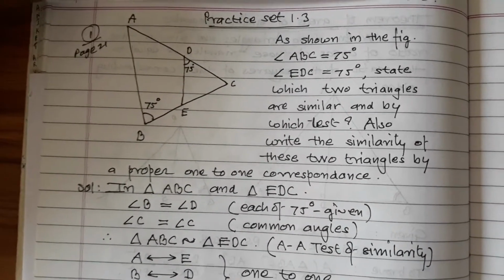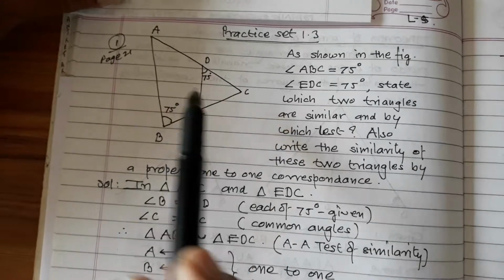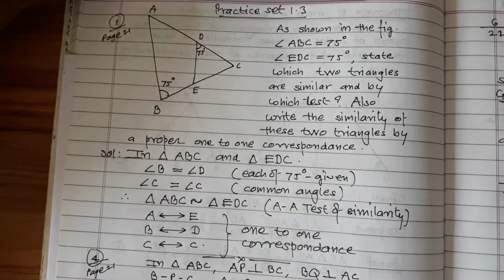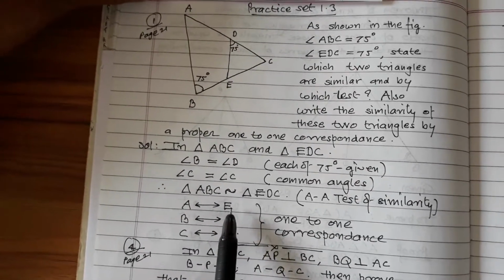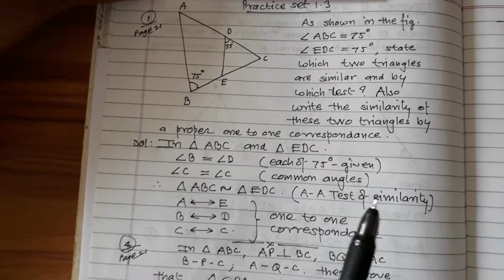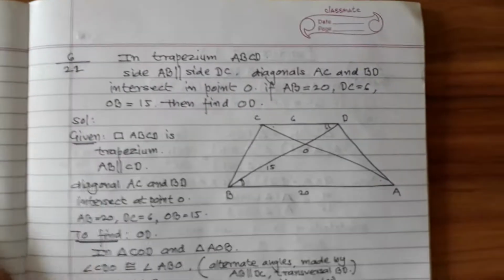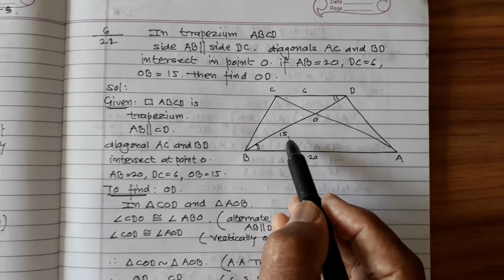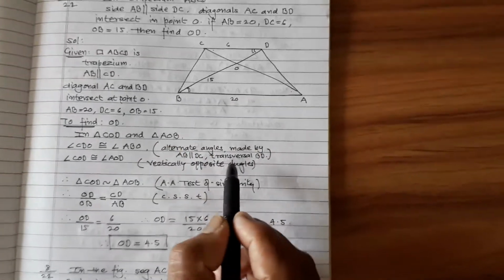005-Lesson 1- "Mathematics Part -2, Standard - Ten"- "Similarity" - Practice set 1.3 Solved examples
This is a video which helps you solve examples from the "Practice set 1.3" from "Lesson 1 - Similarity" page no 21 and 22 of "Mathematics Part -2, Standard - Ten".

Online classes/ extra coaching is available. Please put your requirement in the comment box below.